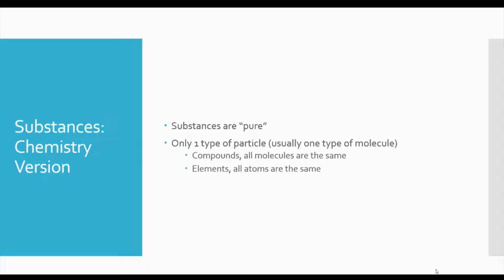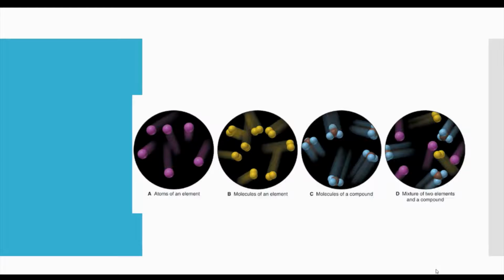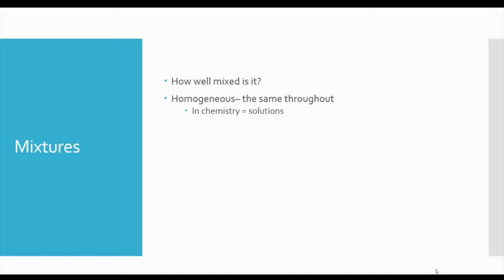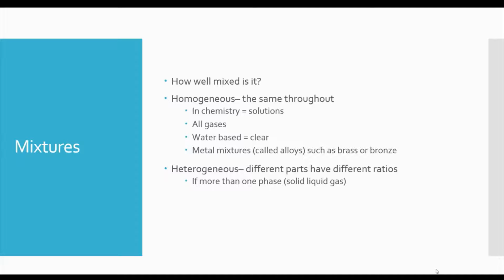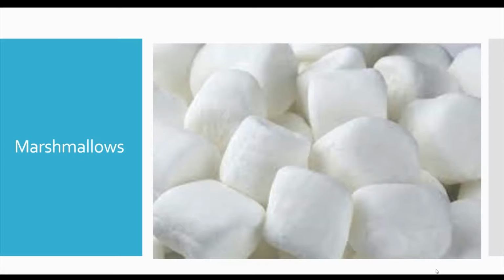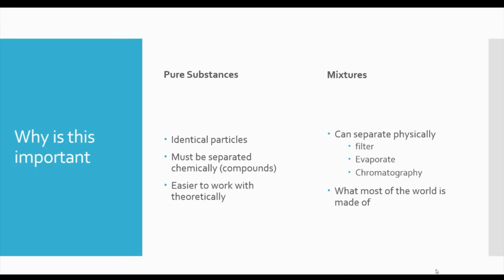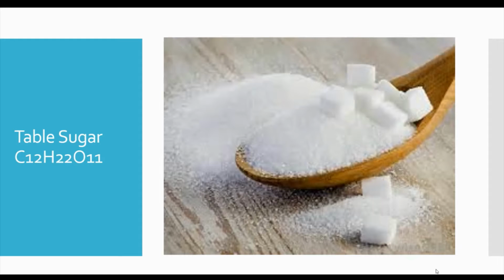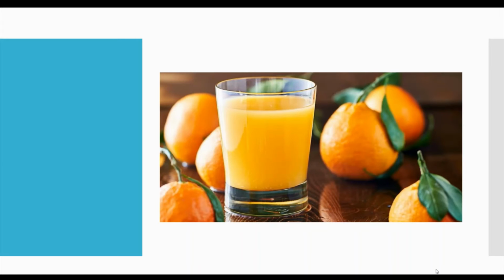Substances and Mixtures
This is a review of the differences between pure substances and mixtures with examples selected from foods.